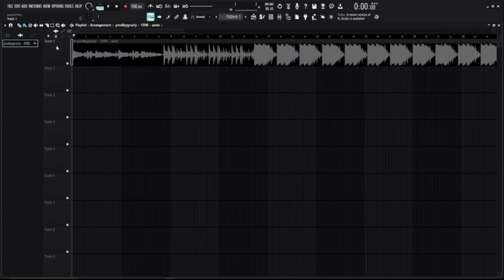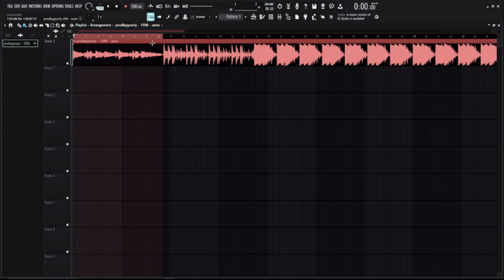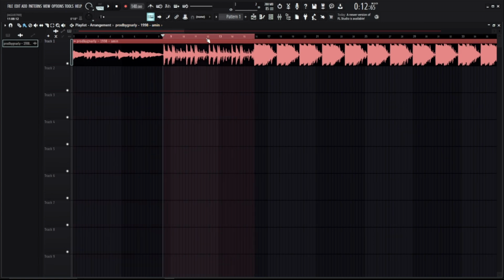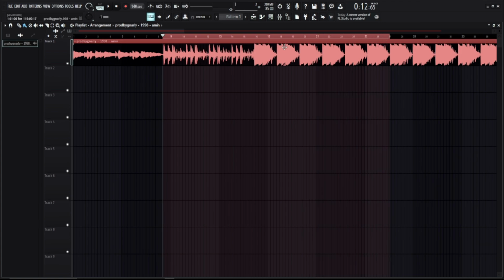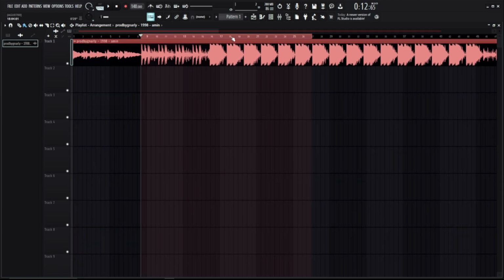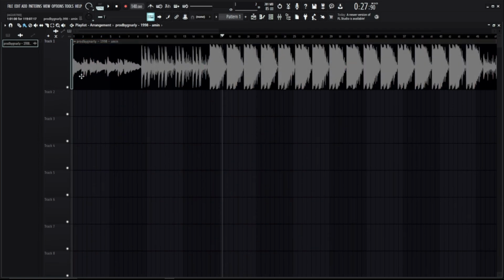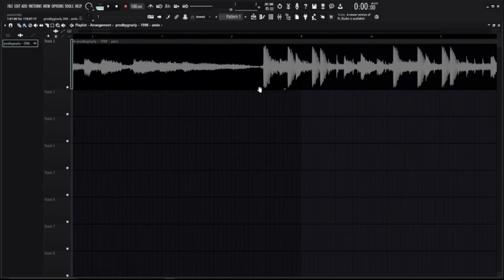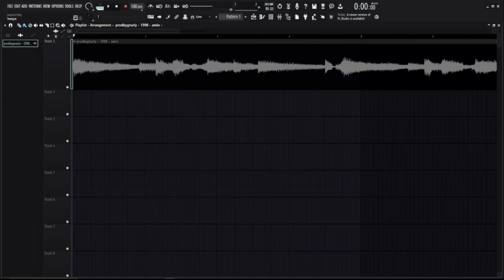QUICKLY find the BPM to your beats in FL STUDIO - Efficient Engineering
Struggling to find the BPM of a beat in FL Studio? In this episode of Efficient Engineering, I’ll show you the fastest way to detect the tempo so you can stay in the creative flow! Whether you're working with a loop, sample, or full track, this quick tip will save you time and keep your sessions running smoothly.

🎛️ Follow for tips on Instagram @lv8studios